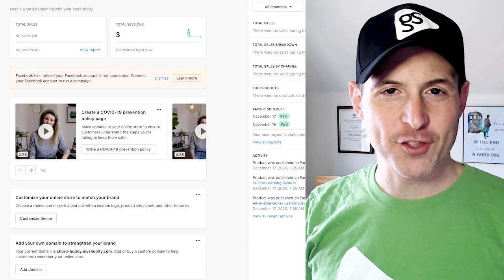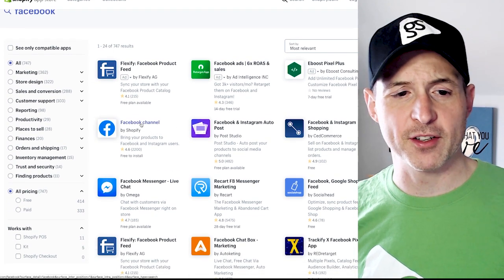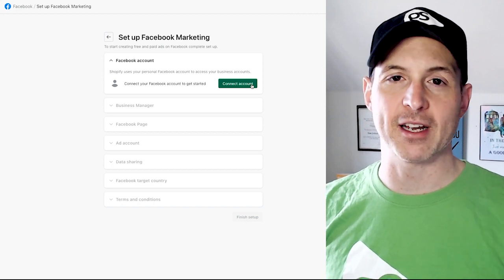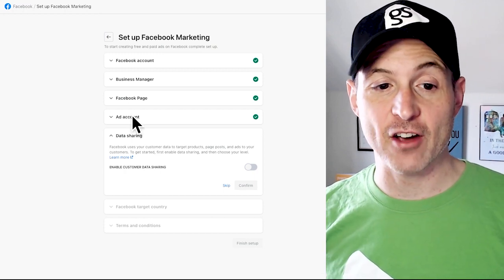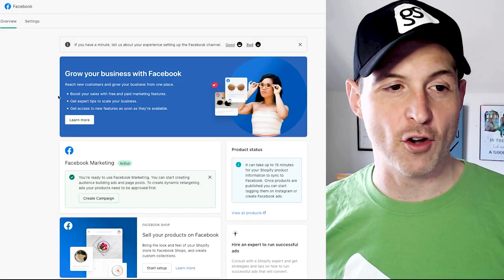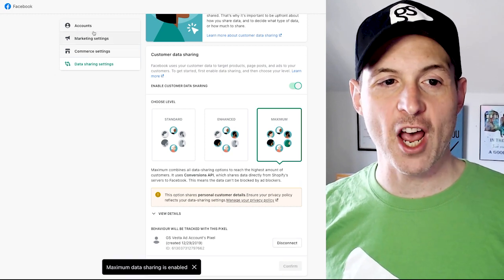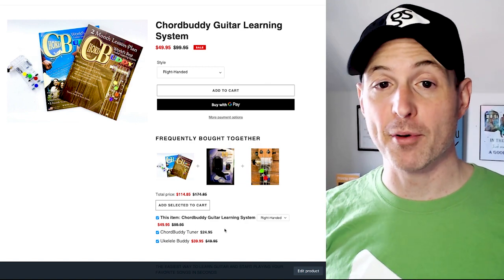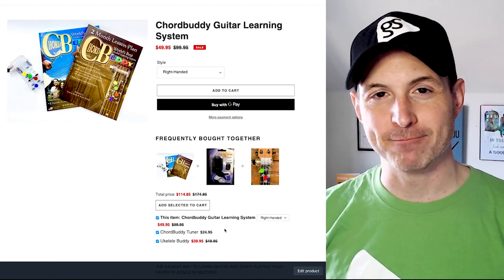How to Install CAPI on Shopify Quickly and Easily (A MUST For Facebook Ads in 2021!)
🔴Want a copy of my first book, Producing Empathy, 100% free? Go get it!

Apple's new iOS 14 iPhone operating system has a feature rolling out in 2021 that is going to lessen customer tracking. Installing CAPI to your Shopify will help businesses capture customers data and optimize campaigns. Here is how set up the app.